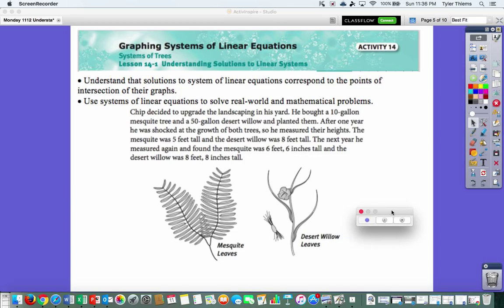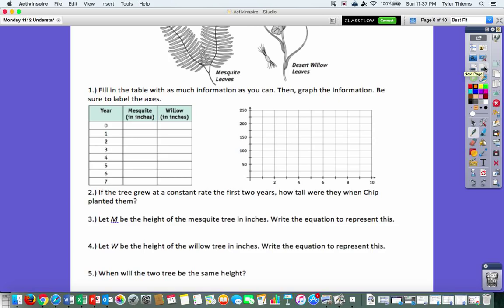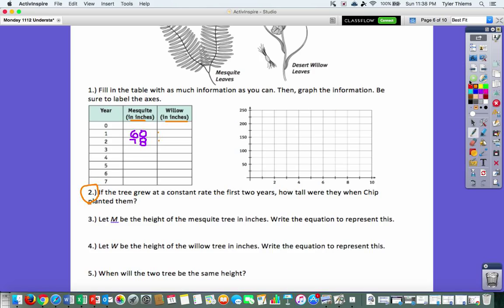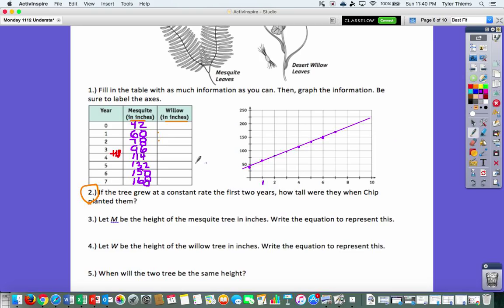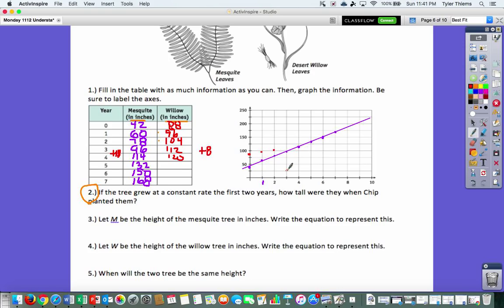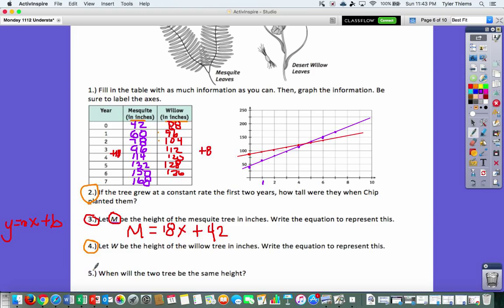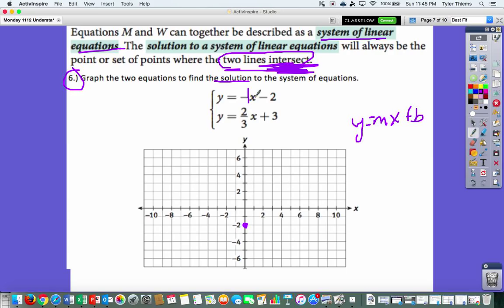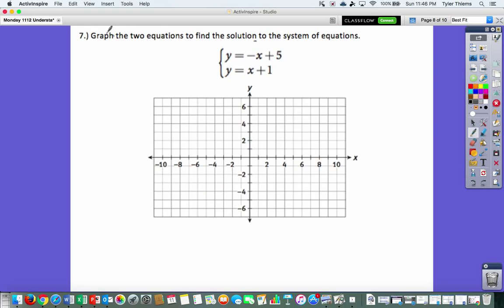Understanding system of linear equations